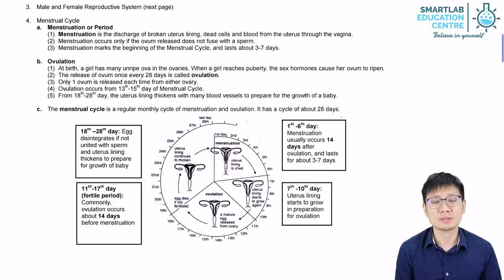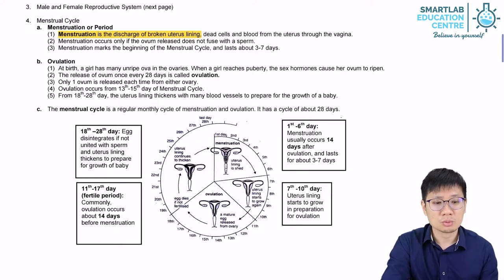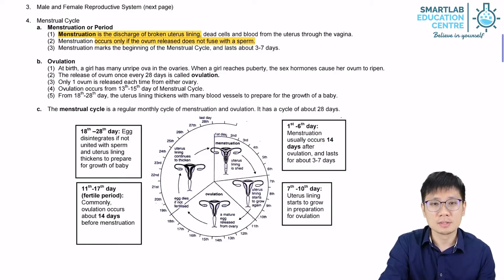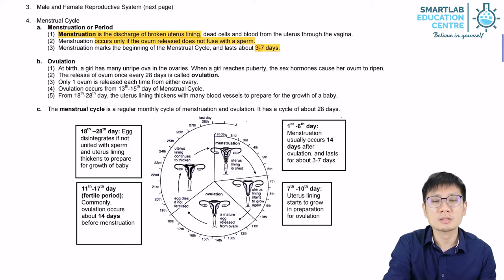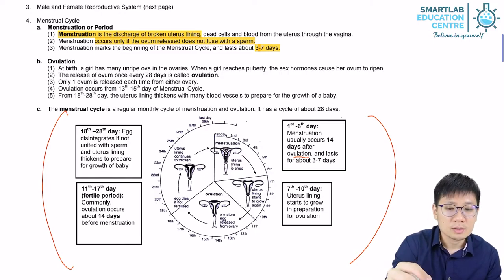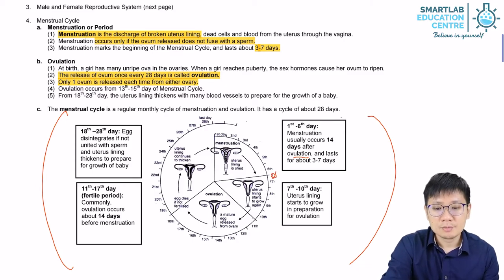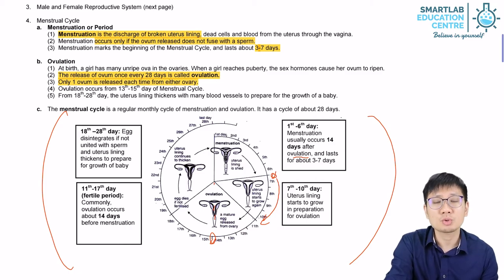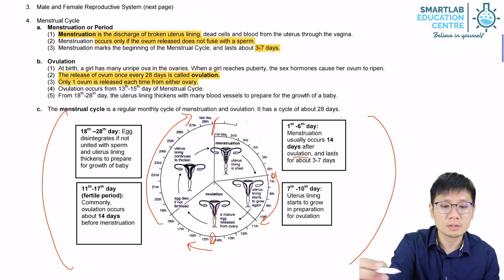Menstruation & Menstrual cycle